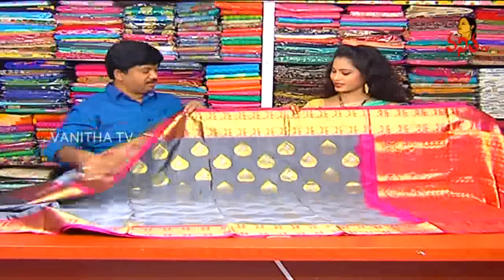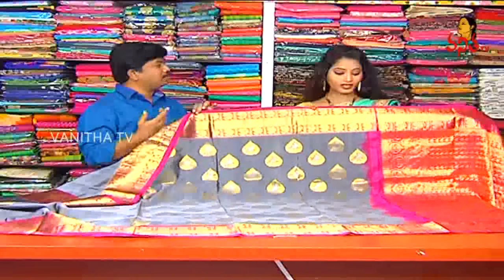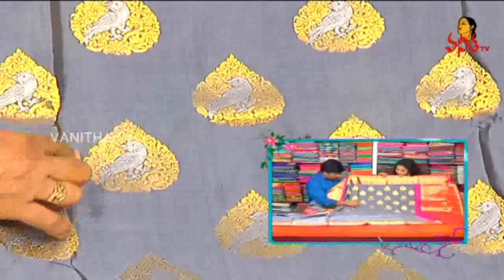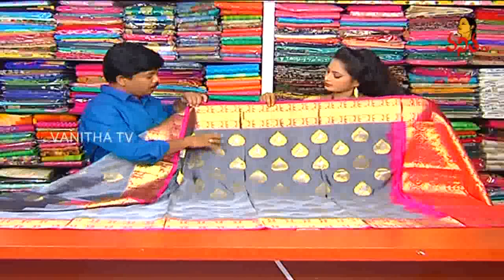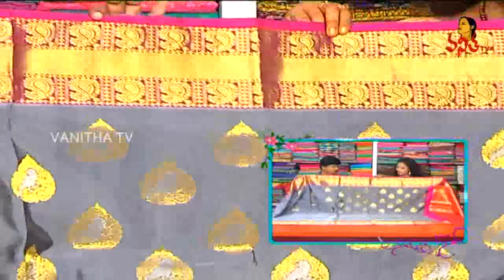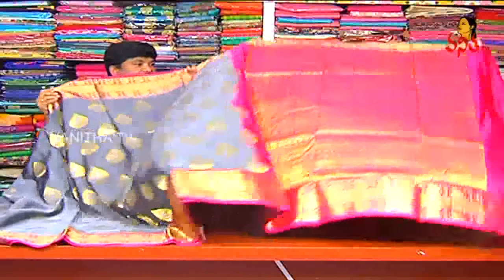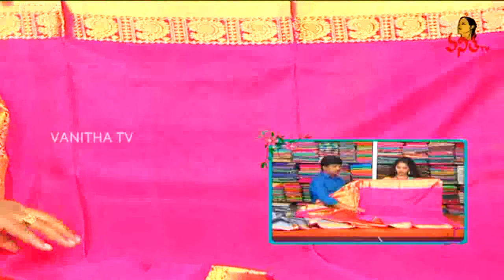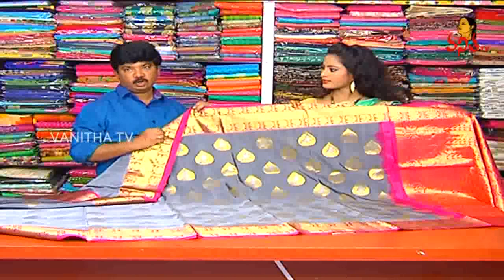Lightweight Venkatagiri Pattu Saree || New Arrivals || Vanitha TV